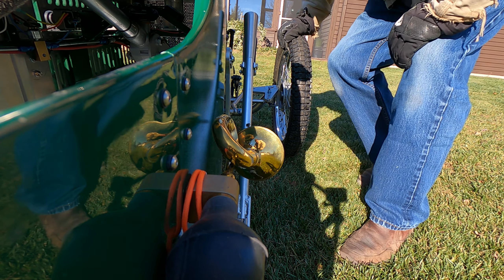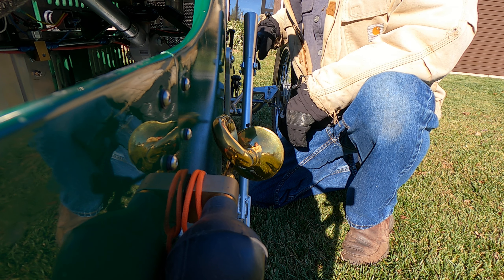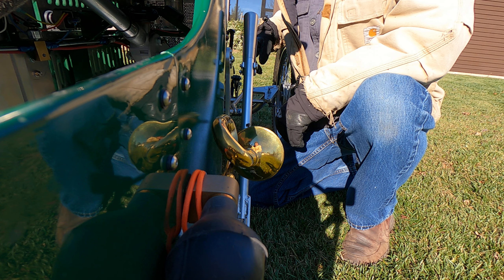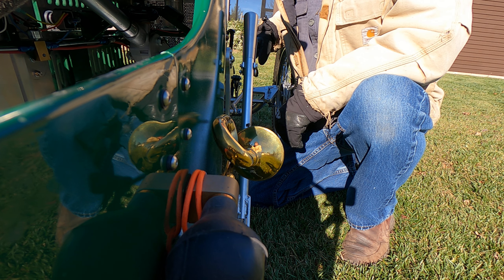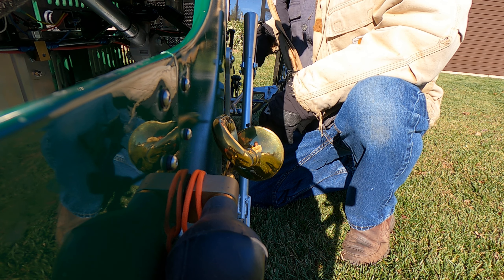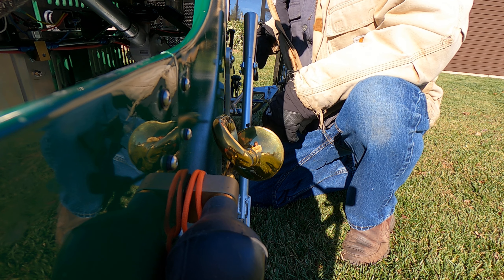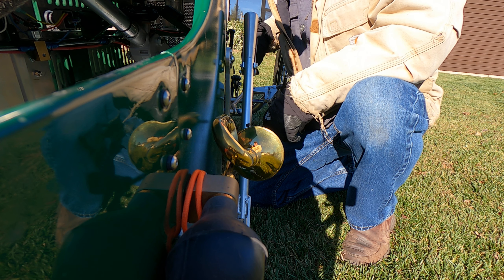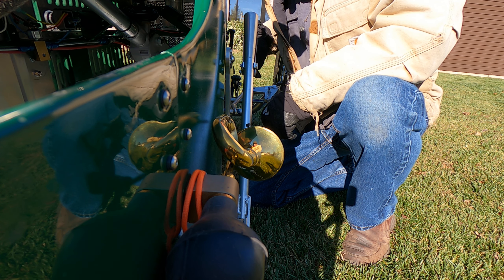Cyclekart, First run for the round slide carb 3 of 3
This is a few minutes of the initial testing of the Chinese knock-off of a Mikuni VM22 carburetor.